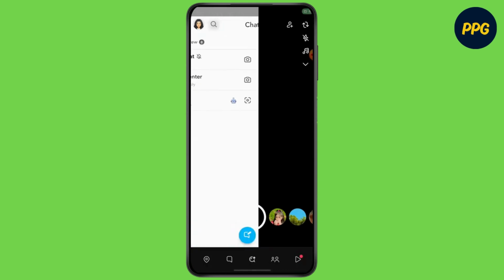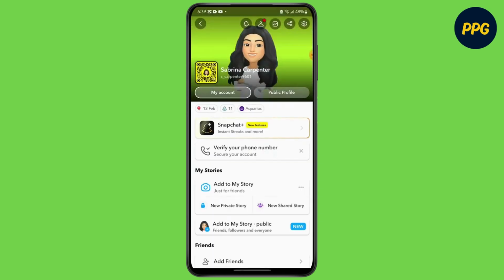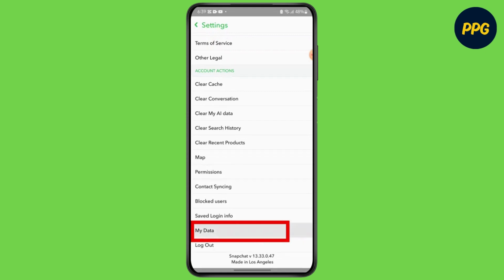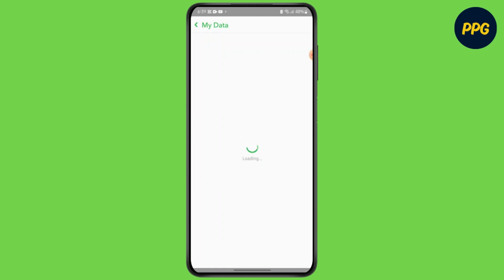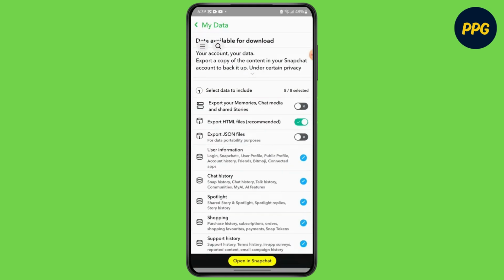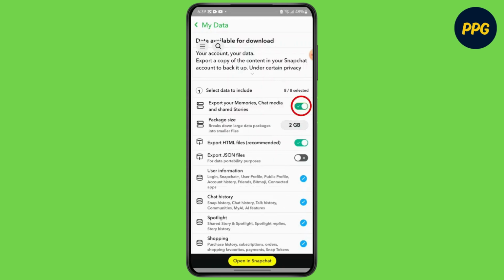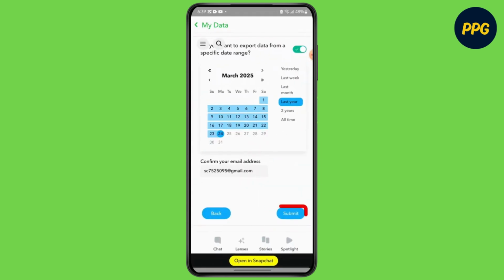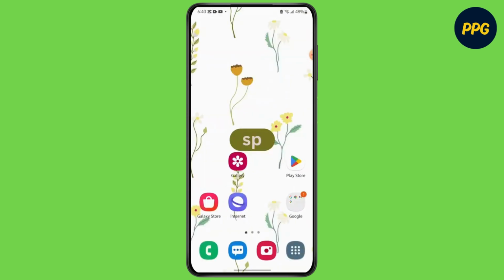How to recover deleted Photos and Videos from Snapchat ?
Hello Guys,

Welcome to our step-by-step guide on "How to Recover Deleted Photos and Videos from Snapchat!" If you've accidentally lost your precious snaps or videos, this video is for you. Whether it's due to a technical issue or a mistake, we'll show you how to recover deleted photos and videos from Snapchat on your phone. Using built-in features, third-party tools, and tips, you can retrieve your media and ensure you never lose your important memories again.

In this video, we will show:

How to recover deleted photos on Snapchat

How to recover deleted videos on Snapchat

Steps to retrieve lost snaps on Snapchat

How to restore photos and videos from Snapchat memories

How to use Snapchat’s cloud backup to recover deleted media